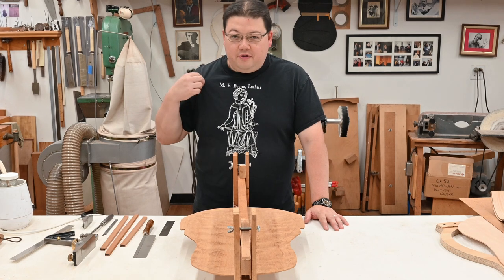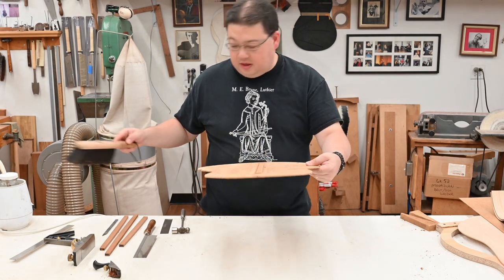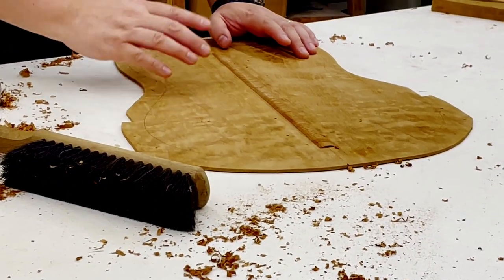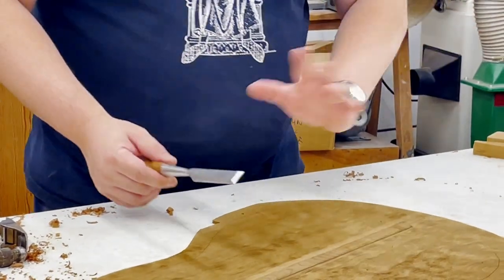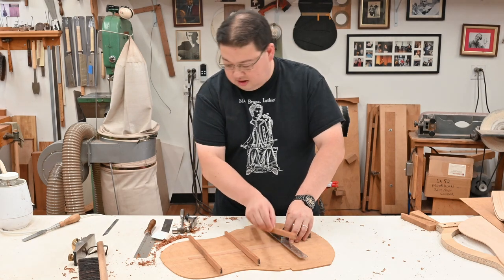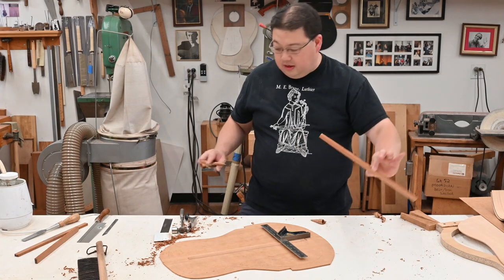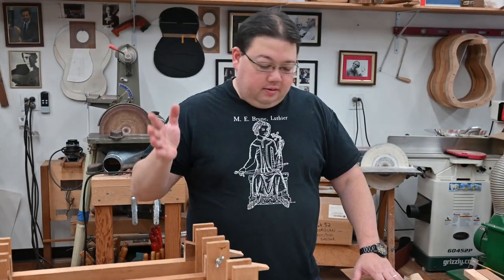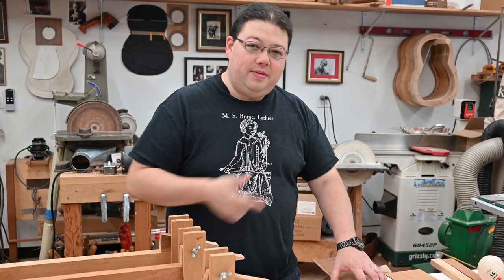The Best Tips for Guitar Soundboards | Pro Luthier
Building a Guitar Step 6 . Make sure to stick to the end to learn about the details in preparing the back and Bracing it.